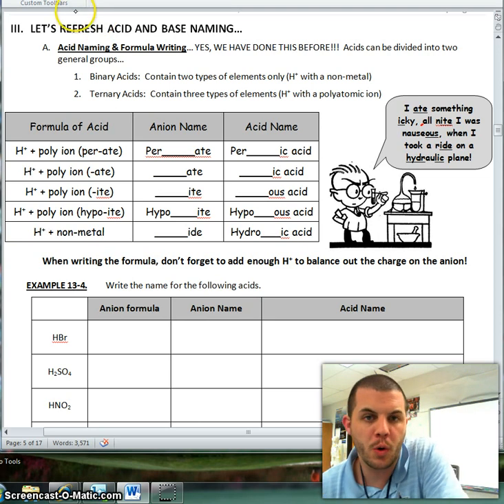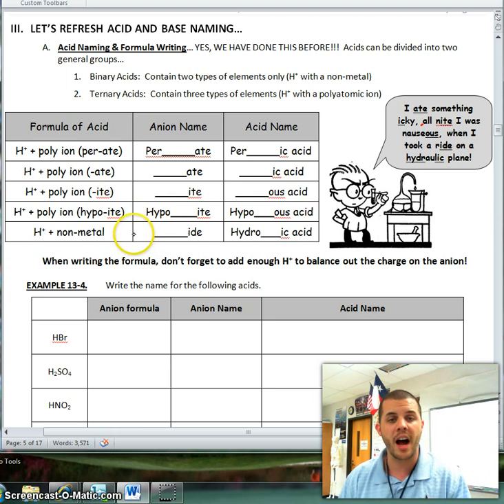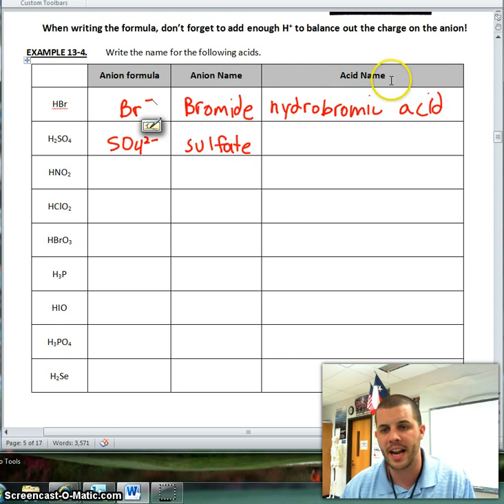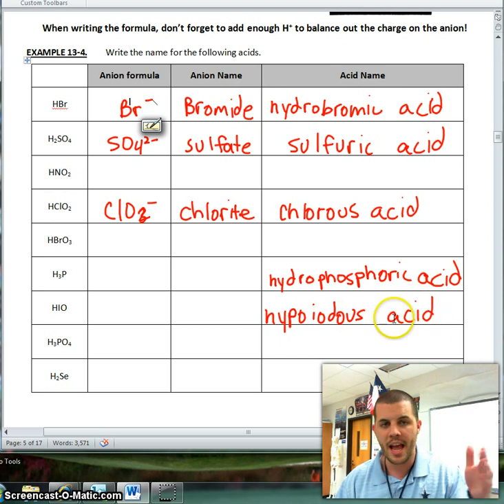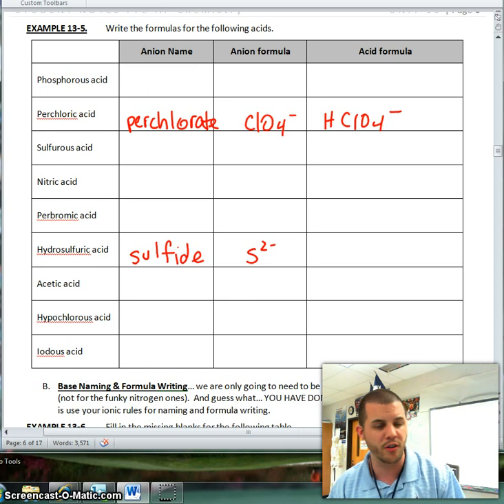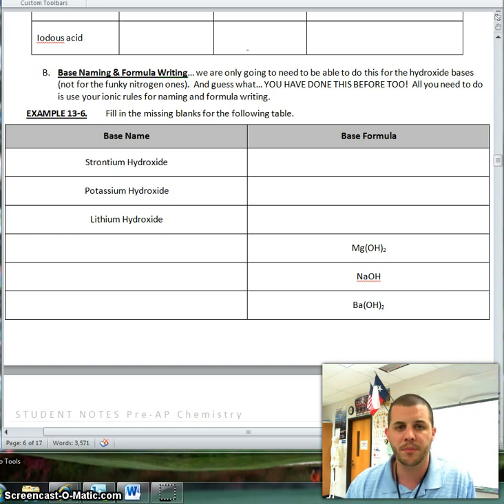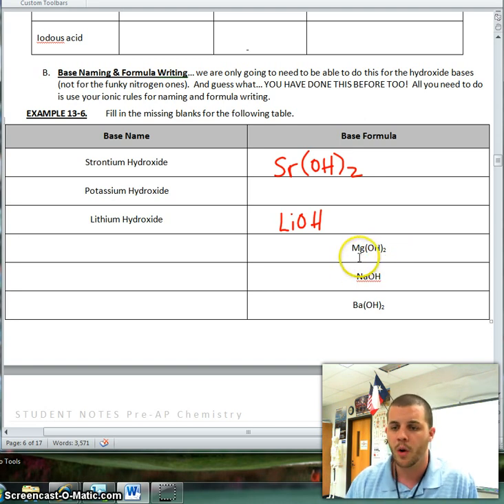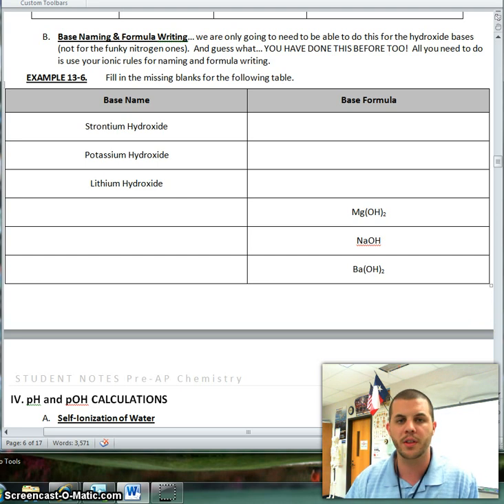unit 13 3 naming acids and bases